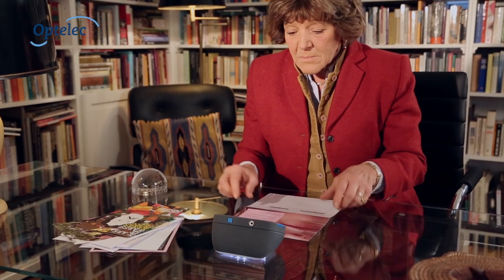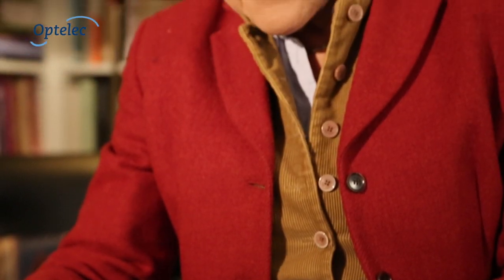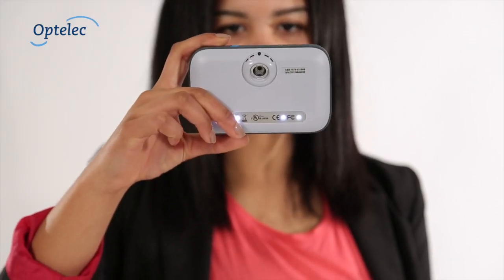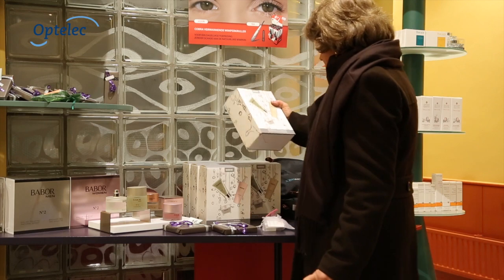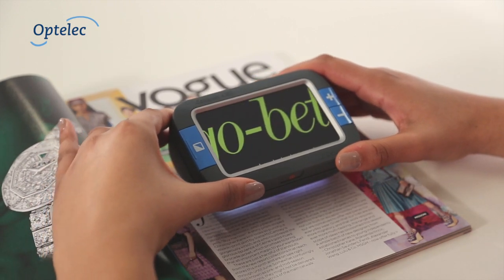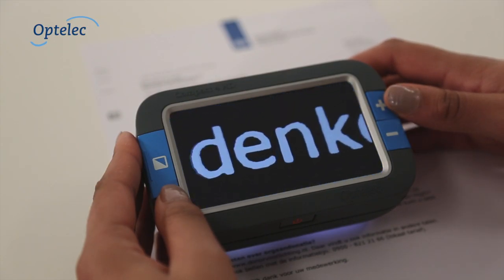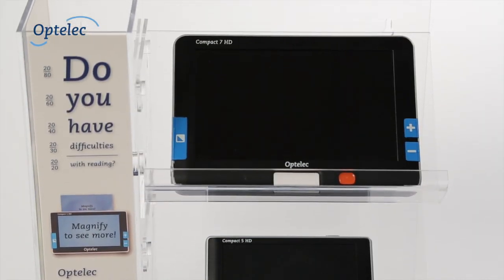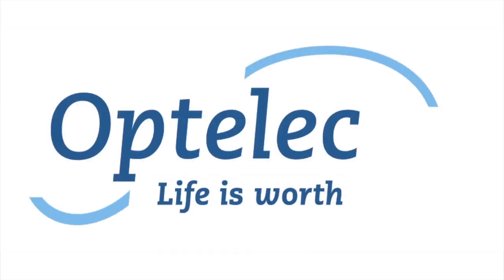(Promo) NEW Optelec Compact 4 HD - Now Available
Now available: Schedule a no-obligation product demonstration today through your local Authorized Optelec Dealer!

The Optelec Compact 4 HD is the first High Definition video magnifier that uniquely combines all the benefits of a hand-held and dome magnifier in a single design for a comfortable reading experience.

Use in combination with the detachable magnetic stand, and the Compact 4 HD's special soft-touch coating is easy to grip and slides effortlessly over letters, books, magazines and photographs at an angled raised position. Without the stand, it becomes a pocket-sized, thin and lightweight magnifier for use on the go. Adjust the display settings to meet your specific needs by using the special large icon menu.